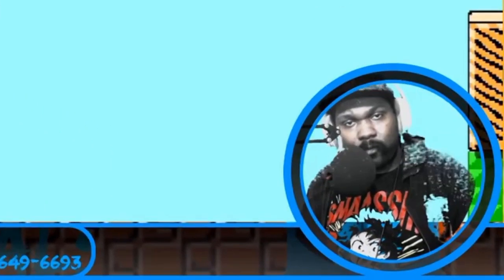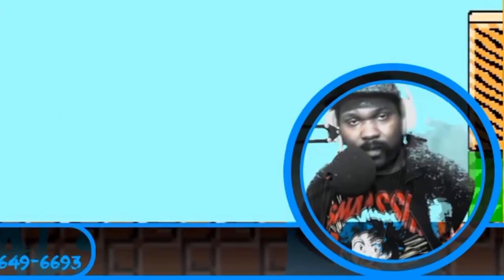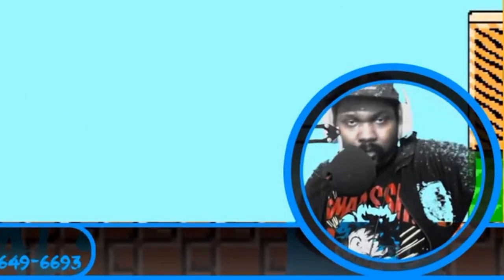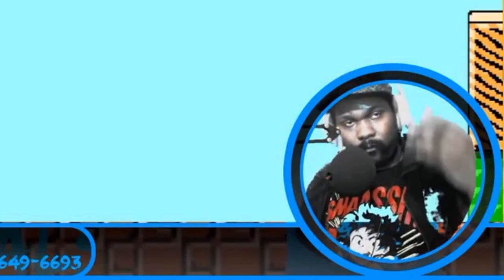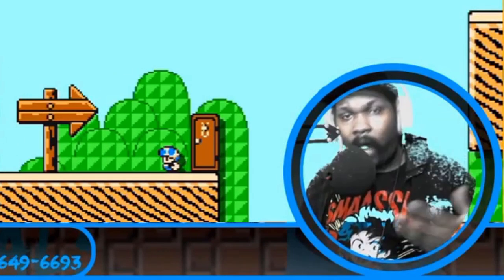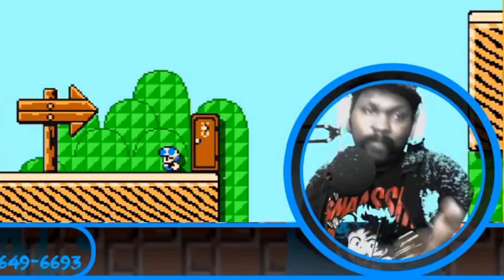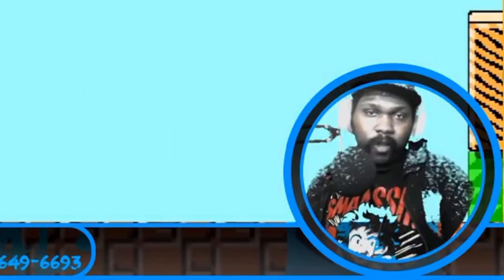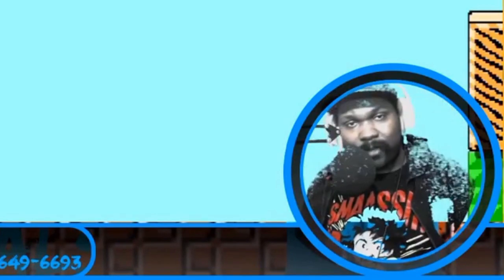How To Do Door Placement? - Berg's 120 #33 - Season 3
Berg's 120, a show where Iceberg Mike talks for approximately 2 minutes or more about a topic in hopes to educate you about it. In this episode, Berg talks about the importance of Door Placement. Berg missed something? Help him out in the comments!

Shoutout to Samwise for the help.

Go show these blokes some love. They helping me out!

IcebergMike streams on weekday afternoons at 2-3PM Eastern Time.

Streams are PG-13,  so please, while it's cool to do light profanity but try to keep all comments appropriate for viewers of any age.  This includes but is not limited to:

Chat Rules:
1. Don't Mess With The Money Bag By Not Carrying Yourself In A Positive Manner.
2. Don't Post Degrading, Harassing, Or Violent Posts.
3. Don't Bully Others. It's Alright To Playfully Insult People But, NEVER To Make Someone Feel Bad.
4. Don't Post Offensive Material And/Or Language: Including Excessive Profanity, Racial Slurs, & Sexual Content/References.
5. Don't Spam And Be Respectful.
6. Don't Ask For Status Promotions In Public Forums(Mod, FOTS, Etc).
7. Don't Promote Non-ThunderPals Stuff.
8. Failure To Follow/Comply To The Rules May Result In Bans.
9. During a Maker Stream. If you want your level to be played? Or Ask A Mod For Help, If You'd Like A Level To Be Played.
10. All Rules Are Subject To Change, Revision, & Updates At A Moments Notice.

Follows/Subscriptions!
If you haven't already, follow the ThunderPals on everything. YouTube is essential but, growth on all of the branches of the ThunderPals will helps us greatly and allow our reach to go deeper. Please help us get our name out there.